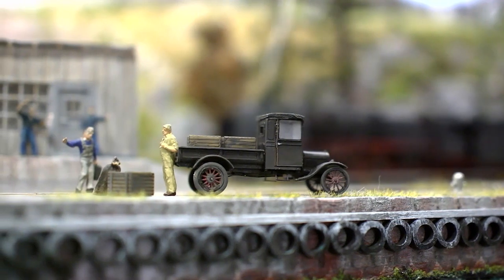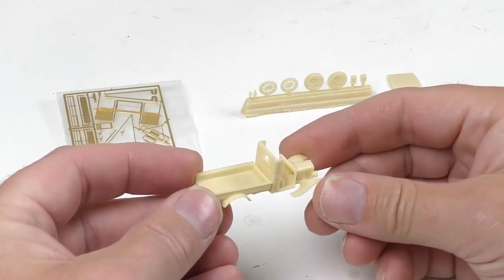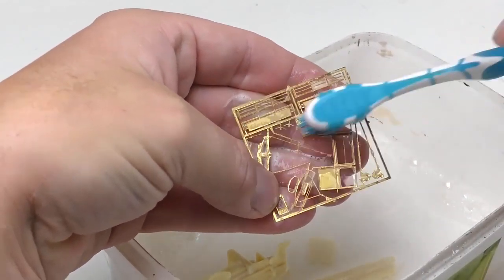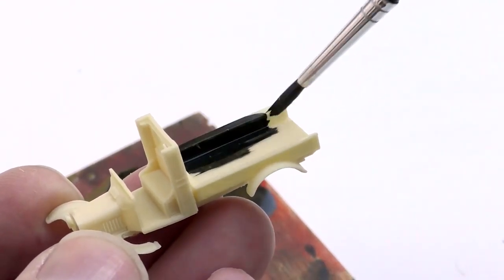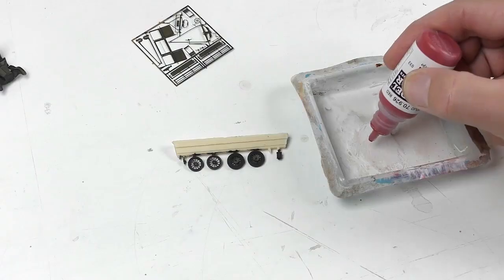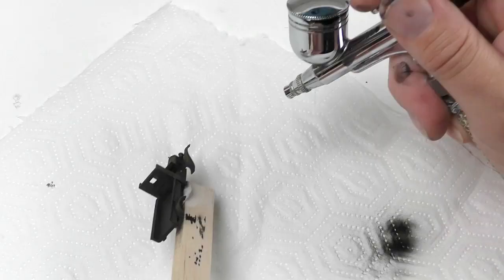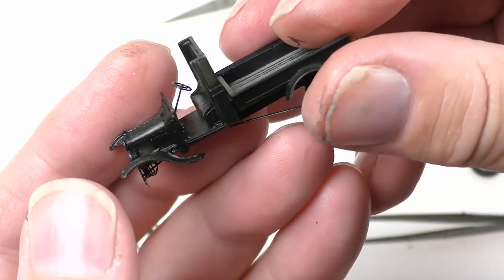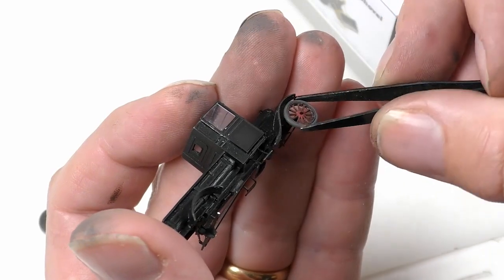Techniques for Resin and Etch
In this video, modeler Martin Tärnrot will paint, assemble, and weather a resin and etch model railroad kit. These kits require special attention for cleaning and priming. The model will be a Ford TT truck from the 1920s. The kit contains both resin modeled parts and etched based parts. He is using a kit from Artitech, a Netherlands brand from his local hobby store. The first step is to trim away the mold burr with an exacto blade. All modeled parts in resin have an invisible layer of release agent to remove the casting from the mold. However, this release agent will also prevent the paint from sticking. Luckily, this agent is easy to remove.

Get new model railroad videos, articles, and tips every week when you sign up for the free Model Railroad Academy newsletter!

Martin uses a toothbrush with soap and water to wash both the resin and etched parts. He prefers to paint all the parts using a solvent-based foundation of black, brown, and turpentine, which sticks best to the resin surface. This mix must be thin to leave no paintbrush lines, so airbrushing the paint on is also a great option. With the primer in place, Martin moves onto painting with standard acrylic paints. He likes to paint details like the rims with a small brush and then moves onto airbrushing the black paint on. A piece of balsa wood and sticky rubber is a good anchor to keep the model in place to avoid messy fingers. He goes on to add paint on the flatbed of the truck, which would have been wood. Next he moves onto the etched parts of the kit. For tips for modifying model railways scenery kits, visit the Model Railroad Academy archives.